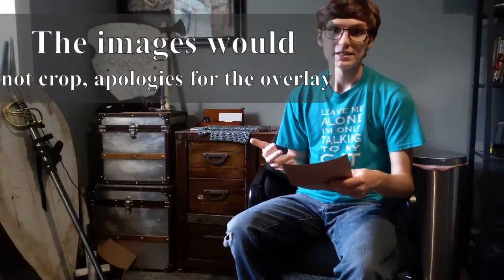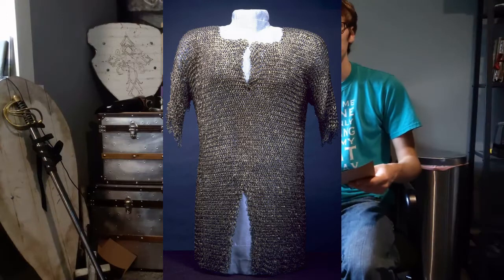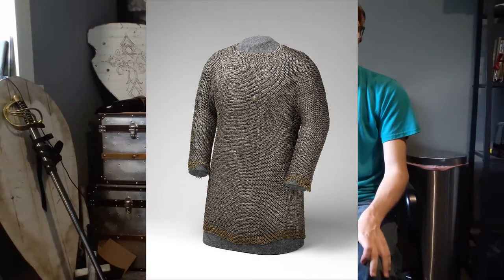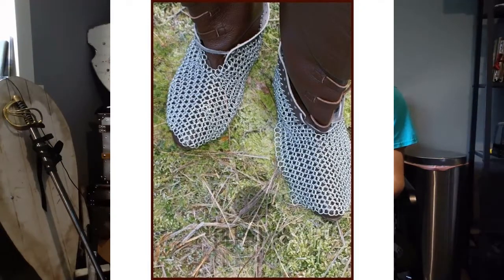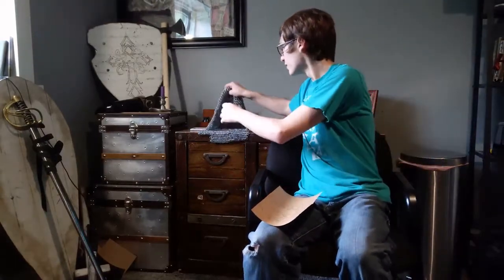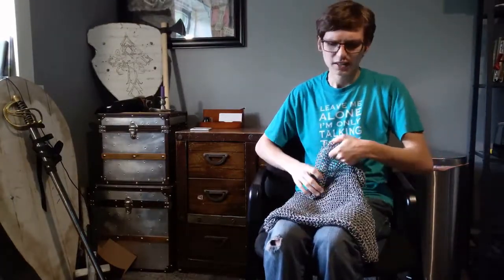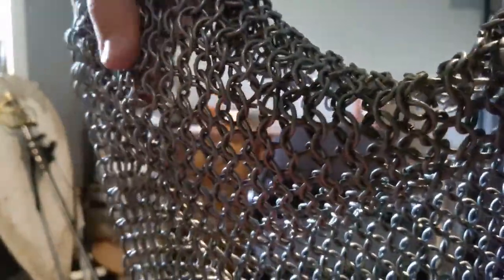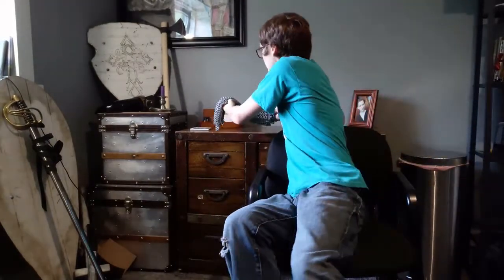Some information on Mail Armor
Just a short video about Mail armor and when, where, and why it was used.